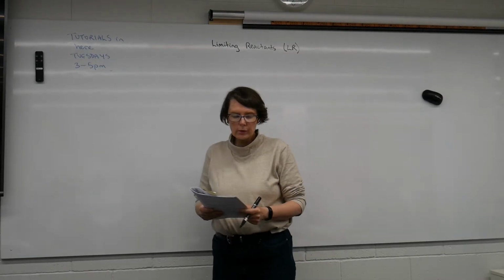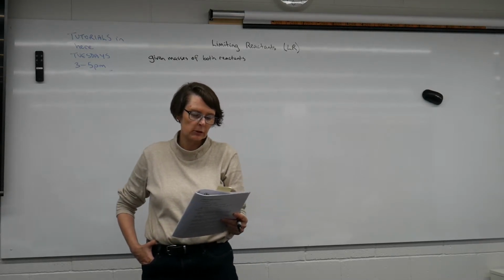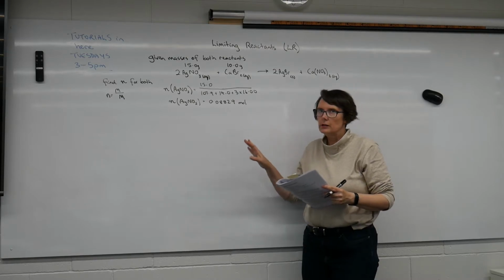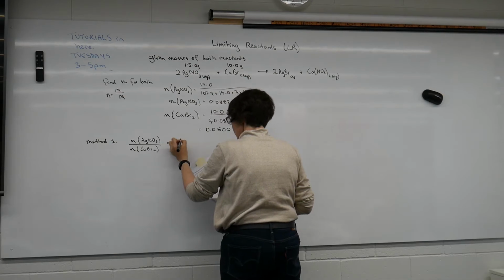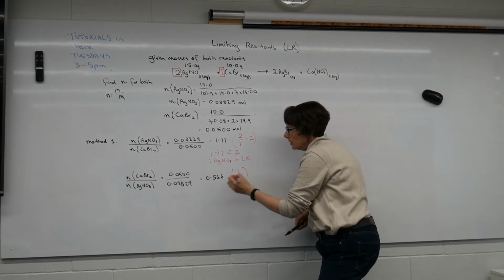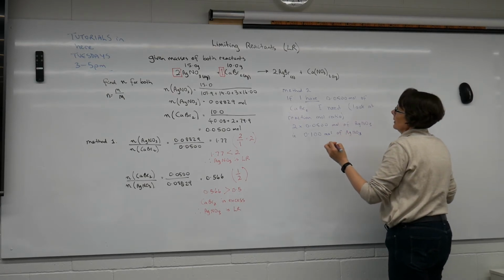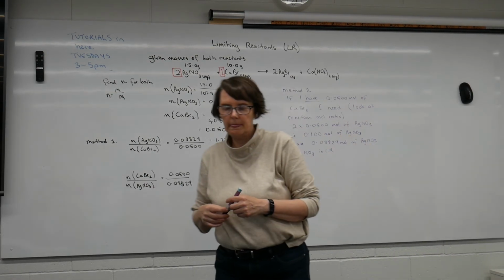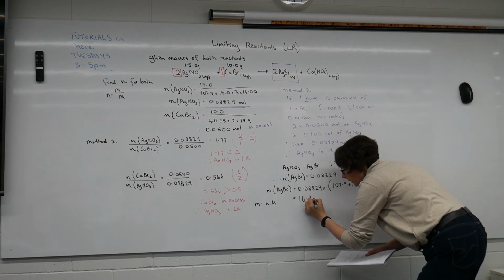Criterion 8 Limiting Reactants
Pages 26-28 of Unit 1 : Chemistry Calculations